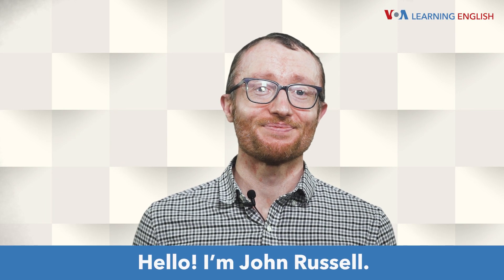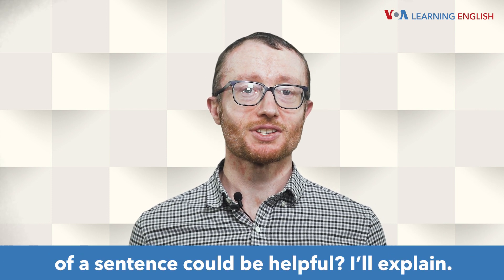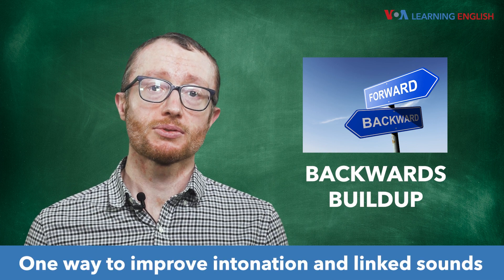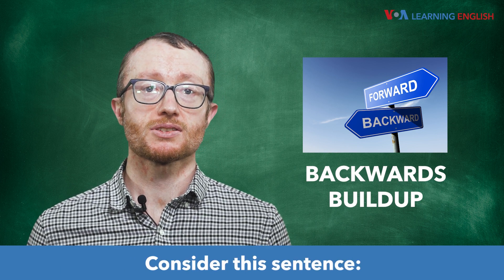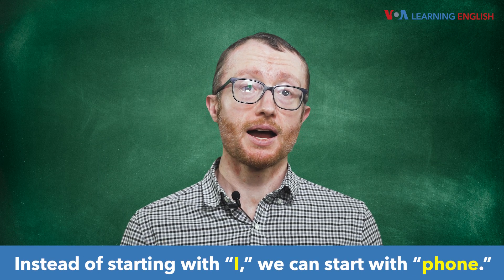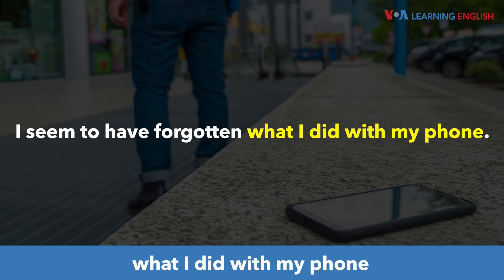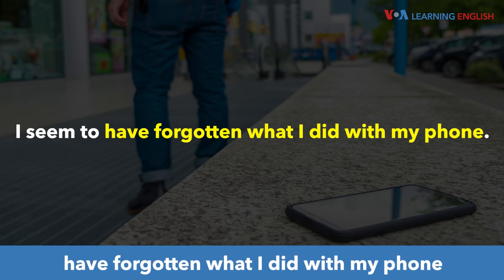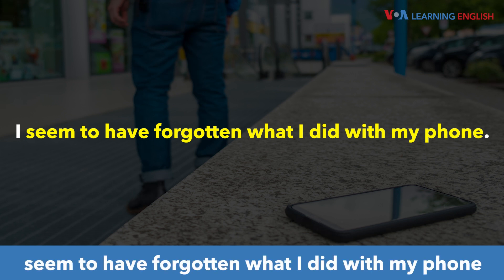How to Pronounce: Backwards Buildup